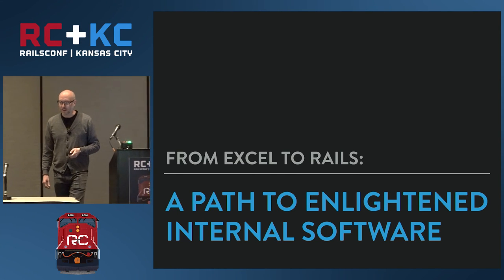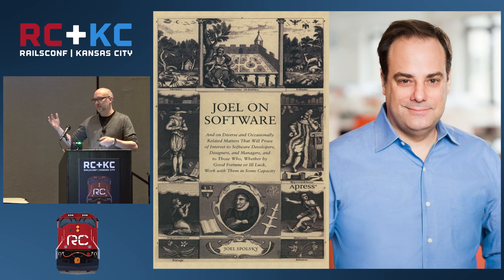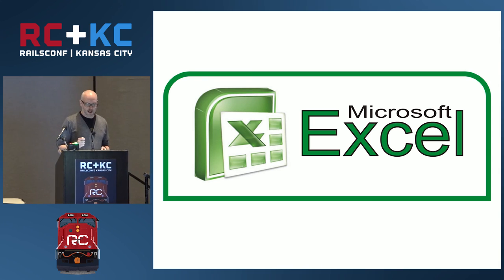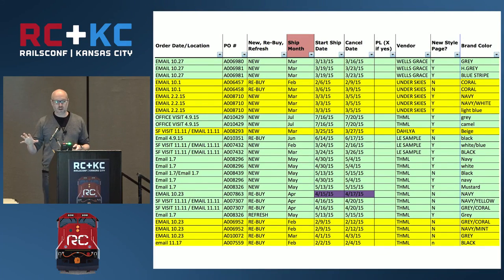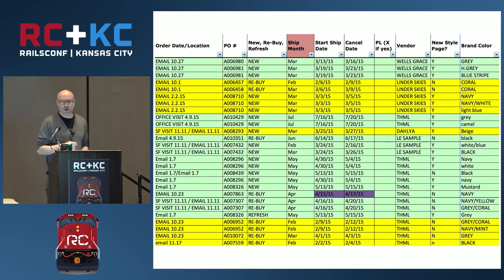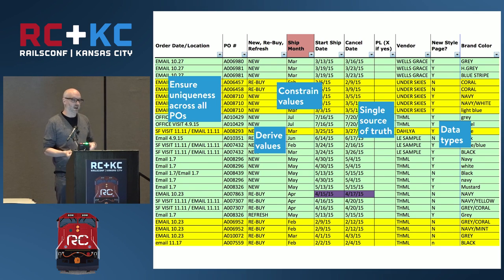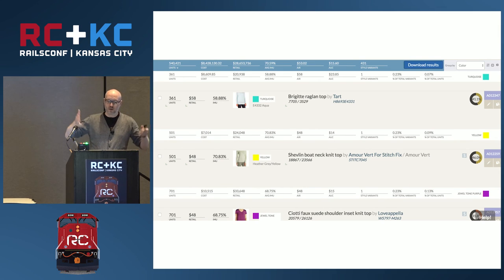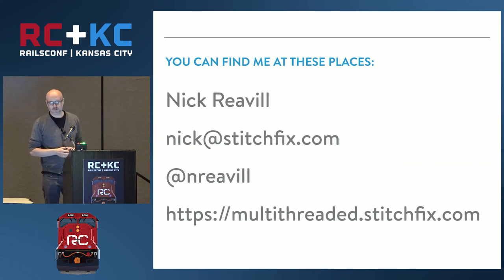RailsConf 2016 - From Excel to Rails: A Path to Enlightened Internal Software by Nick Reavill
From Excel to Rails: A Path to Enlightened Internal Software by Nick Reavill

Rails is the ideal framework for creating software to run successful new businesses.